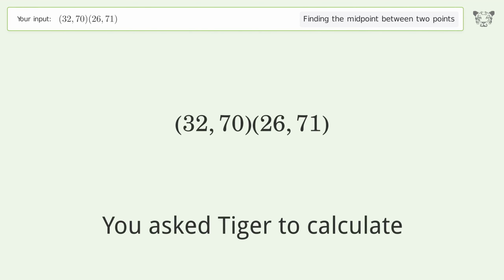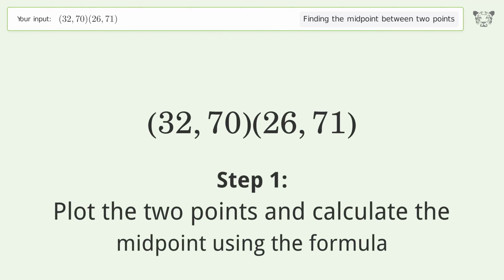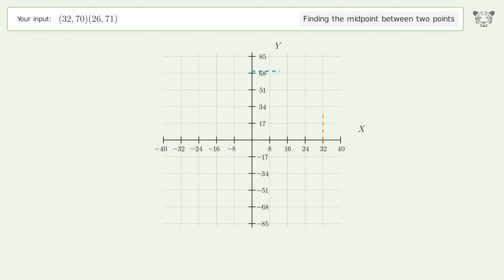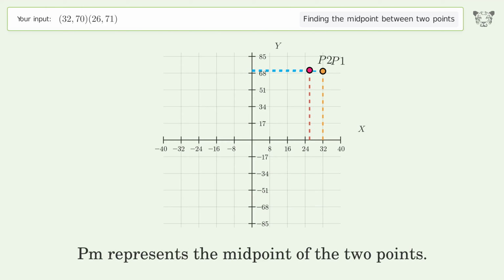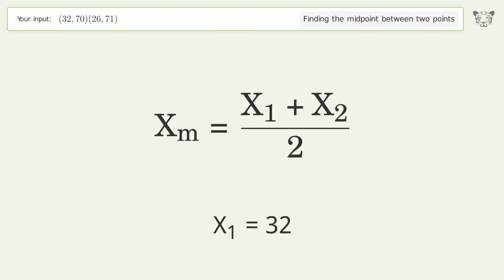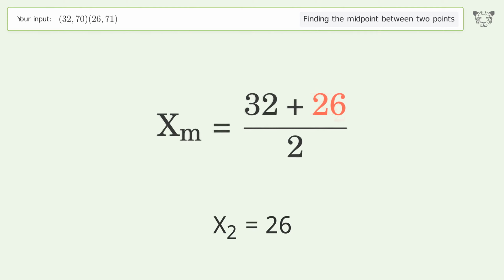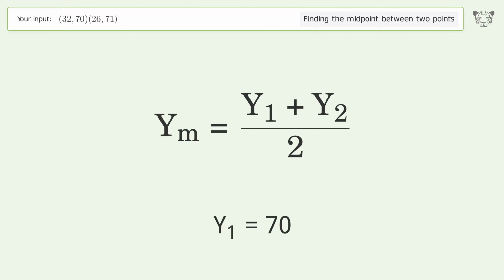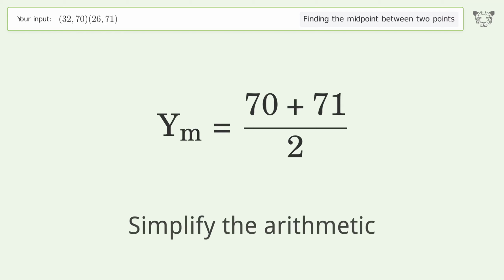Find the midpoint between two points p1 (32,70) and p2 (26,71): Step-by-Step Video Solution